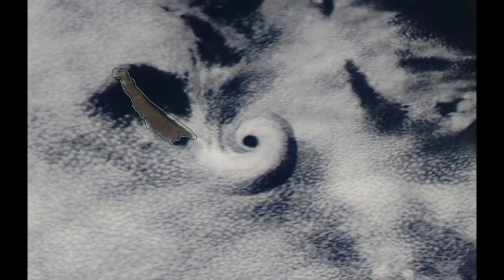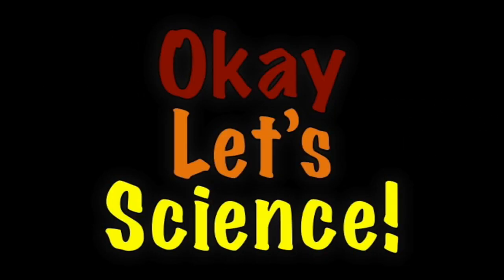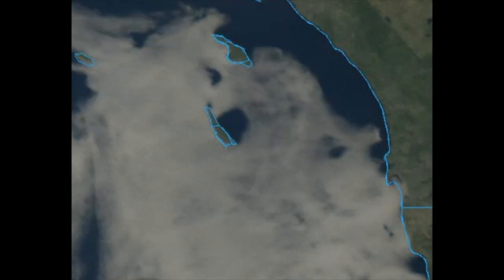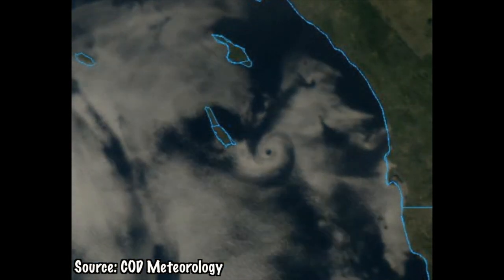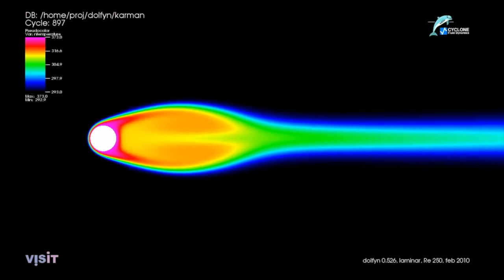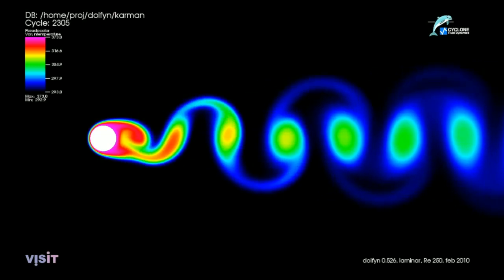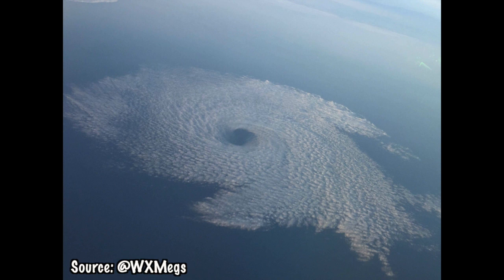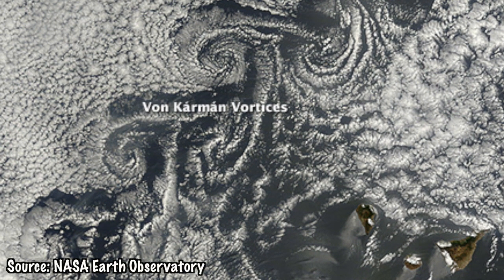Hurricane? Nope. It's a Von Karman Vortex!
Dakota dives into the science of von Karman vortices.